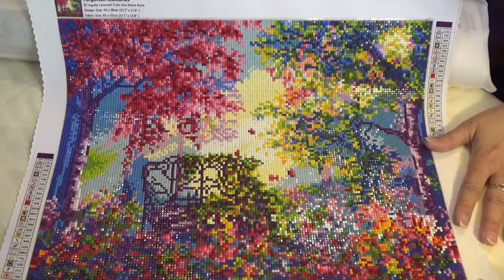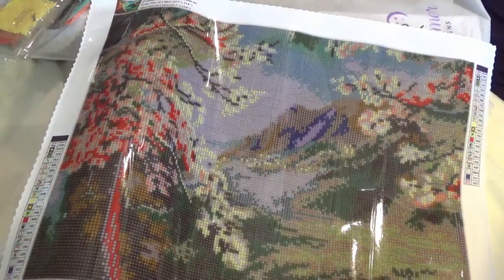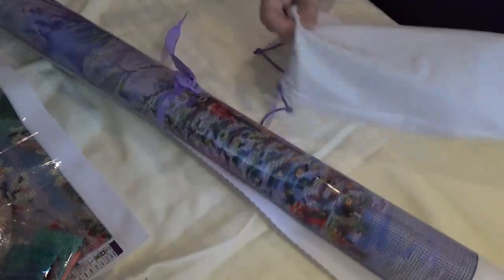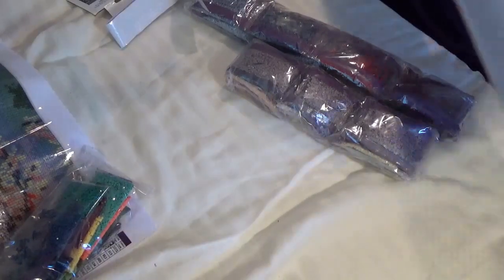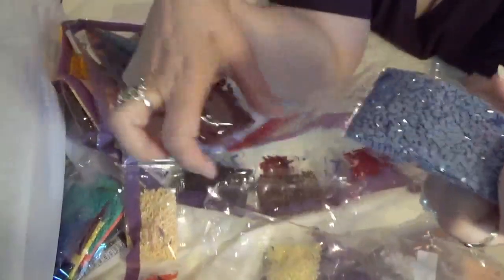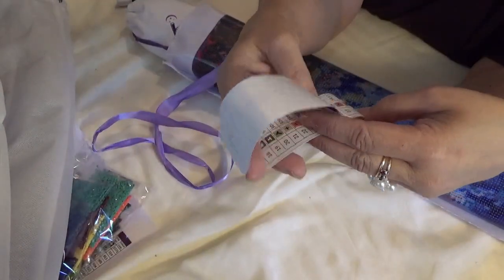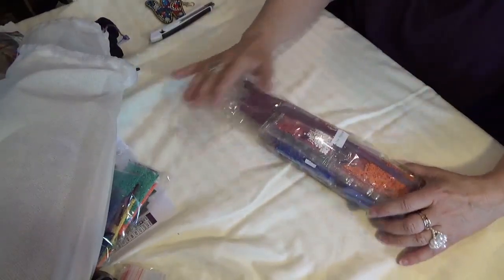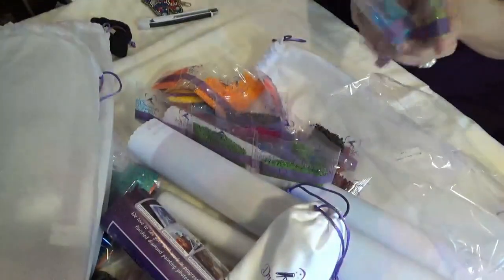DP Mailbag Monday Dreamer Designs 01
Mailbag Monday
Every Monday, Come and see what arrived in the mail this week!

Today's Workbasket features:
Dreamer Designs .com

Thank you for checking out my channel = WANDA'S WORKBASKET for all things creative and crafty with a little encouragement sprinkled in.

Help us get to 100, 250, 500 and 1,000 subscribers by commenting on a video for an entry in a drawing for a free diamond painting. (Prizes include a short pen from Jim’s Handmade Pen Shop and Dreamer Designs!)

Blessings, W

My Friend Fear by Meera Lee Patel